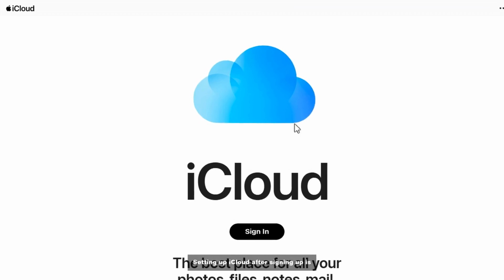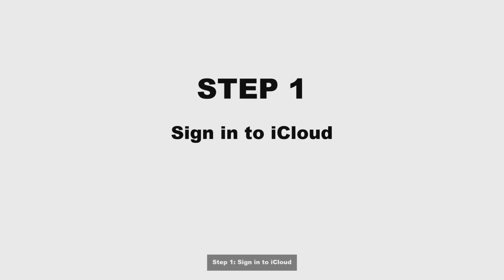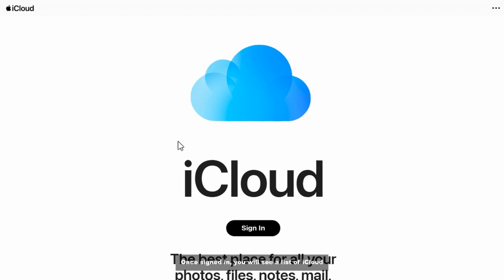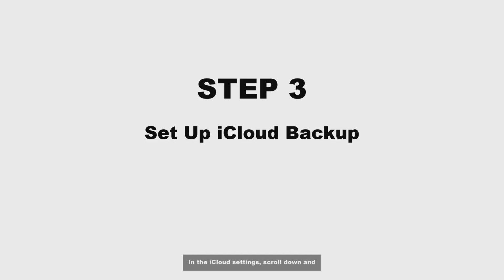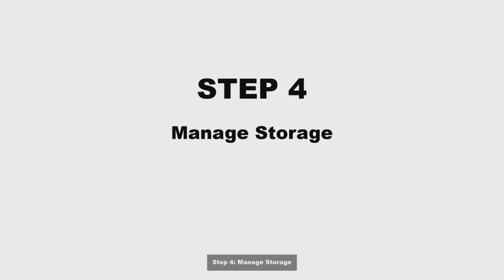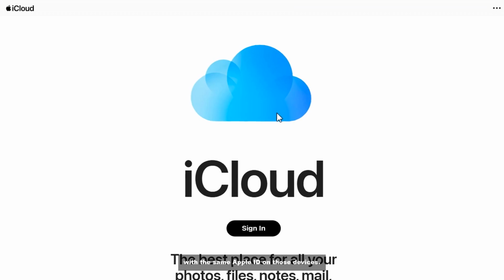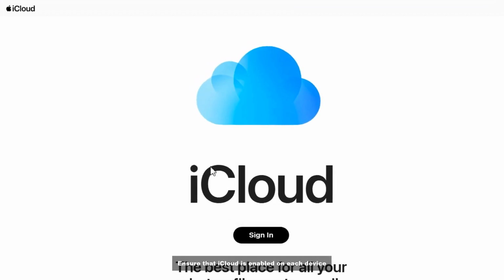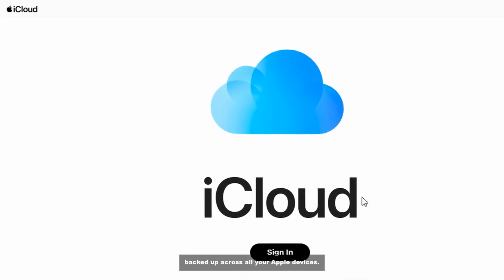How To Complete Setup On iCloud After Signup 2026 (FULL TUTORIAL)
In this video, we will guide you through the process of completing setup on iCloud after signup in 2026. This FULL TUTORIAL covers everything you need to know, including common troubleshooting tips and essential features.